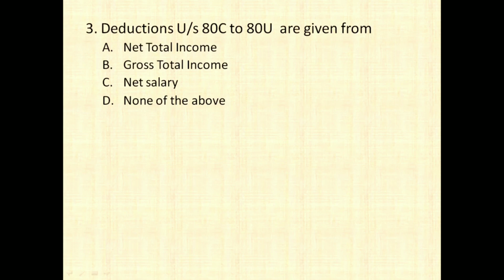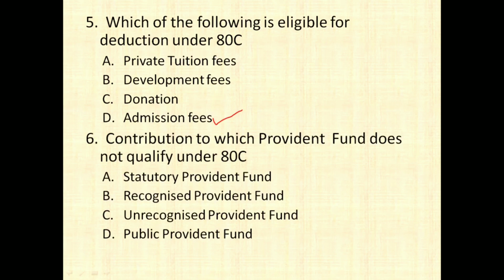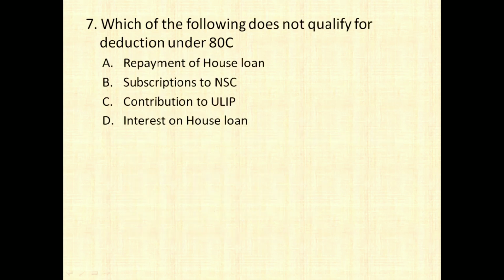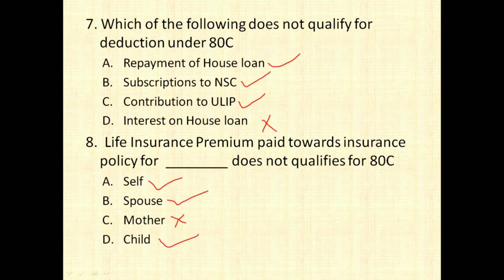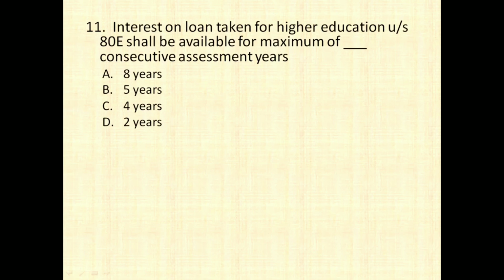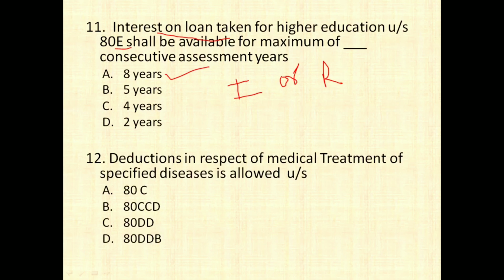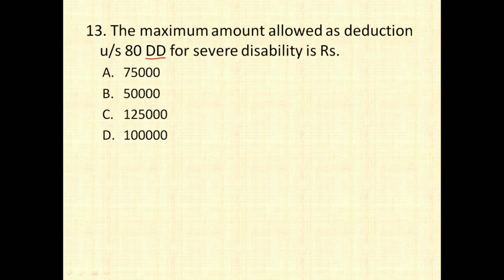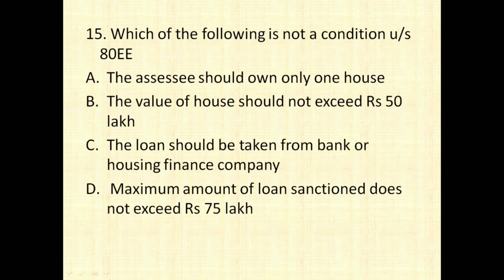MCQ on Income Tax Deductions for all competitive exams.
In this video i have discussed about questions on deductions of income tax like 80C, 80D, 80DD, 80DDB, 80E, 80EE, 80EEB. These question are helpful for NTA NET, SET and other competitive exams. This video is also helpful for students of MCOM, BCOM, BBA and other streams having Tax subject.